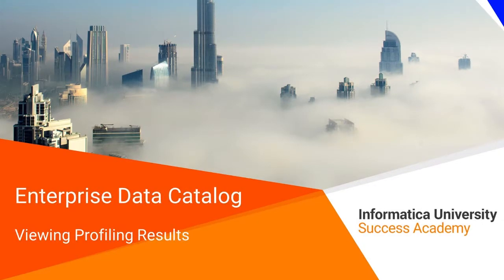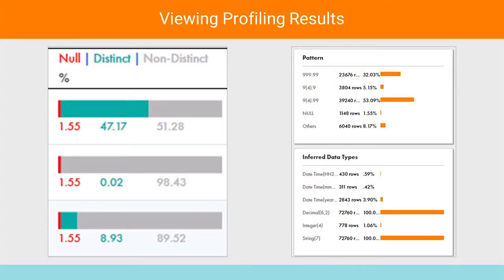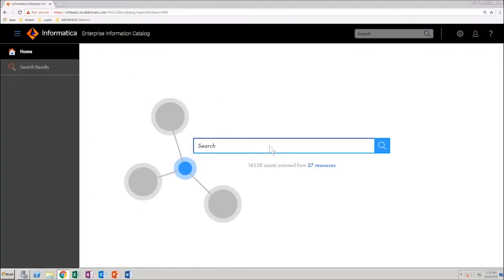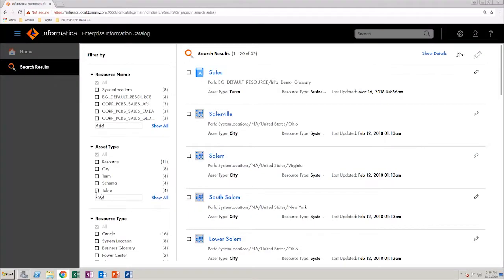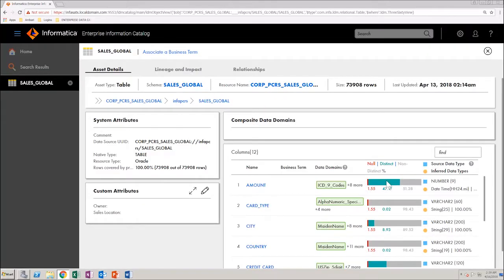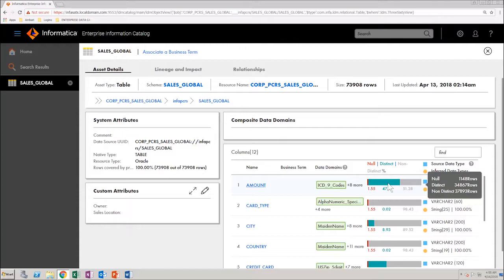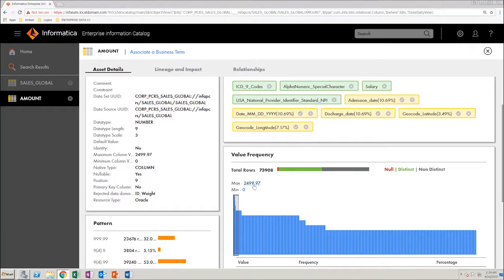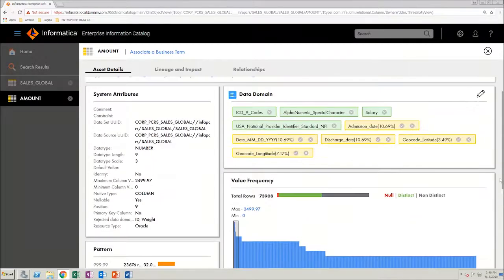EDC Data Steward - Data profiling & Viewing Profiling Results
Use the Asset Details view to view general information about the asset such as the asset type, parent asset, and resource that contains the asset.